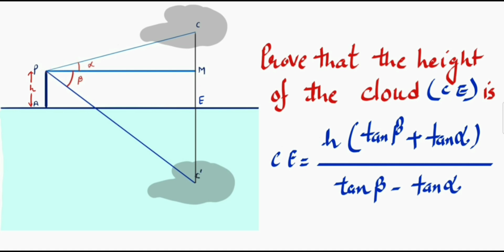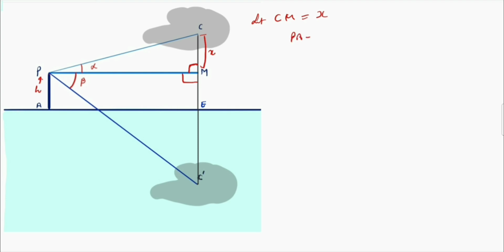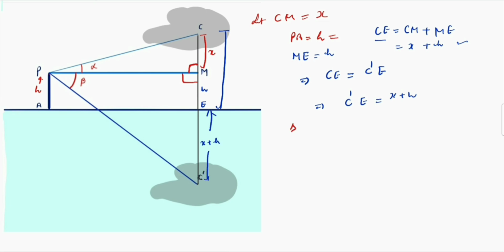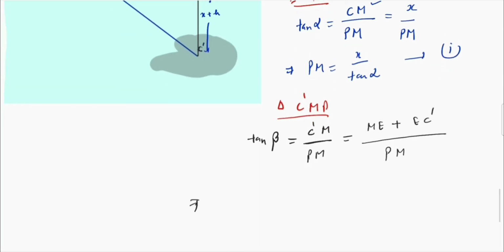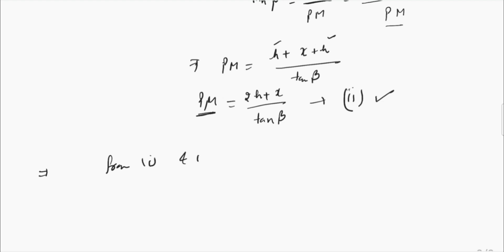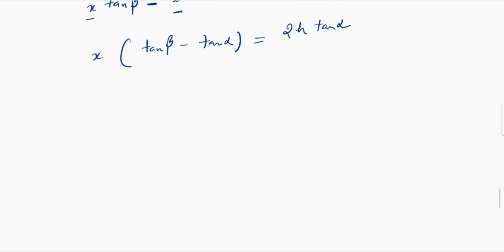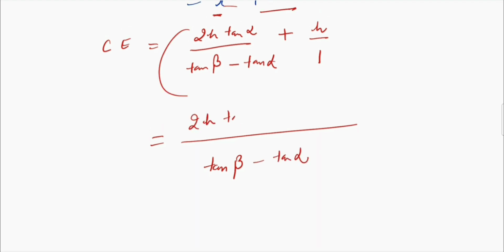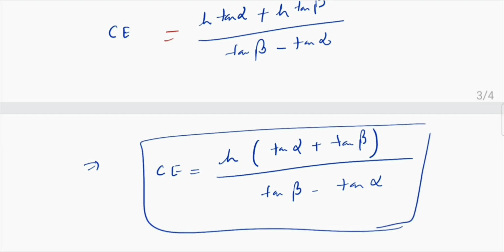A Trigonometry Question/ Find the Height of the cloud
A Trigonometry Question
In this we have to find the height of the Cloud from the lake.